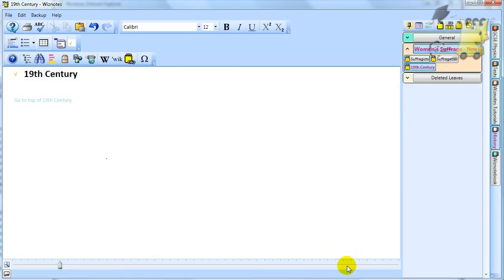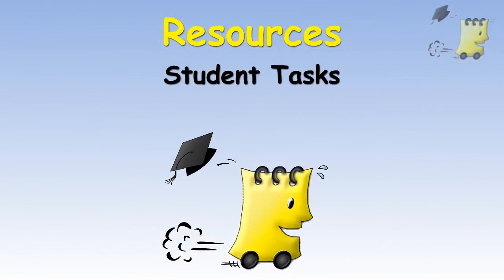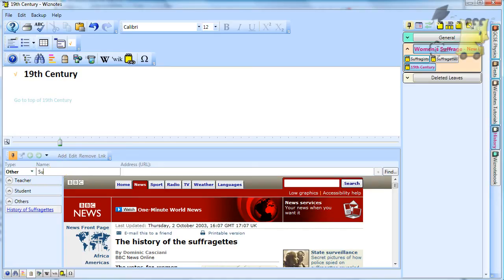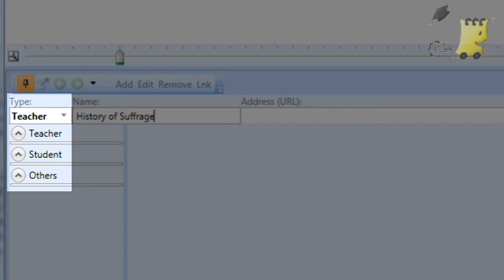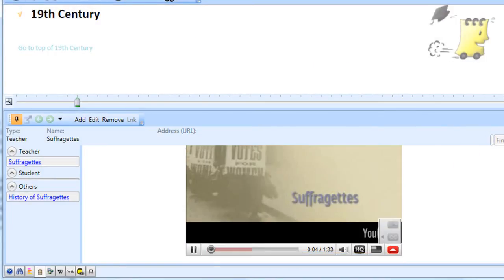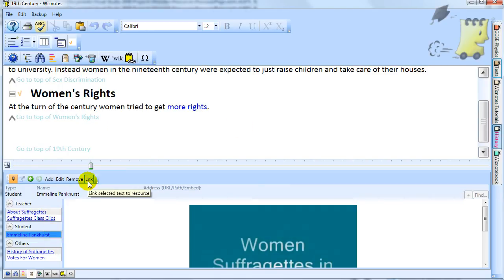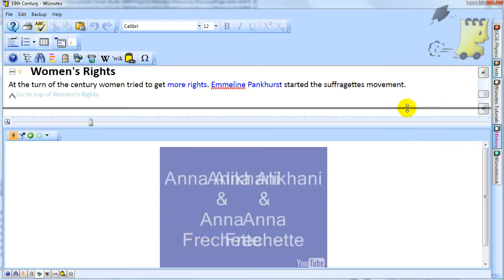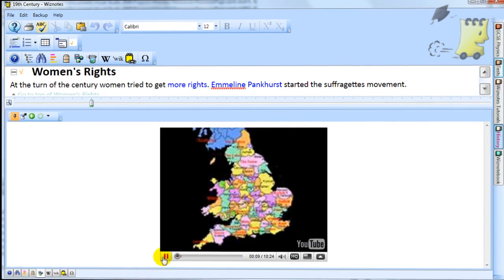Note Taking Software - Resources Assistant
Tutorial how to use Wiznotes' Resources Assistant. You can very easily store different digital media with your notes in Wiznotes.